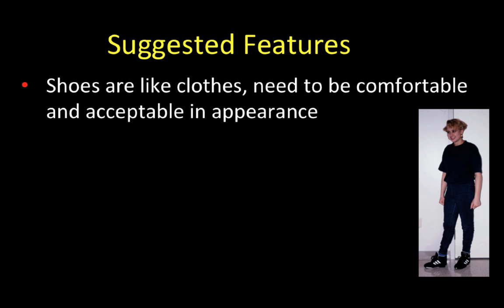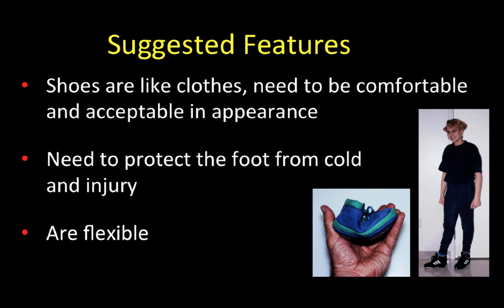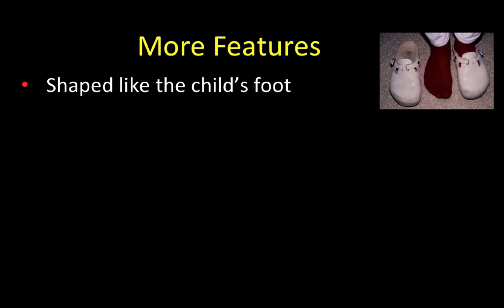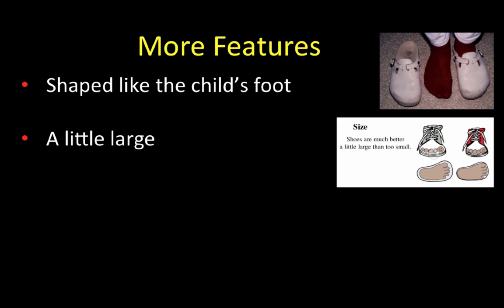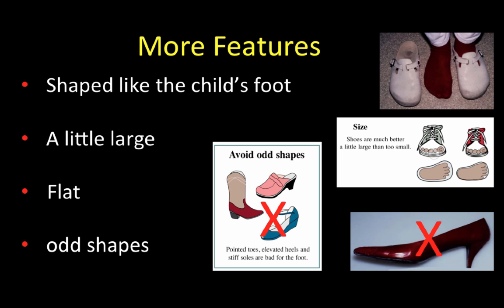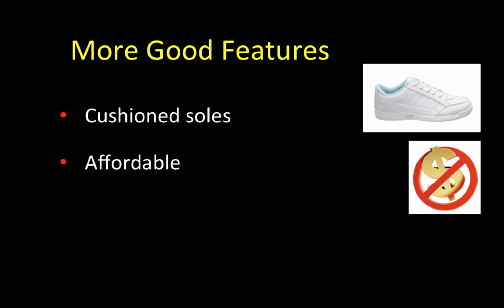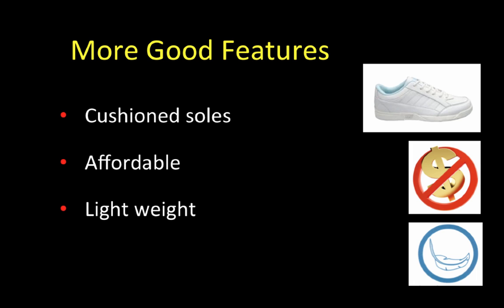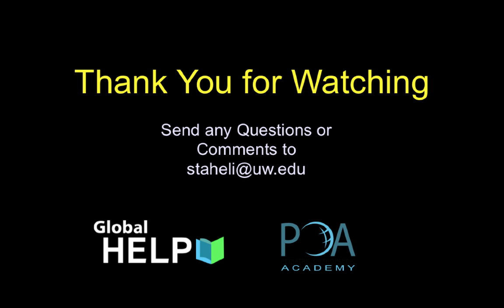One-Minute Guide For Selecting The Best Shoes For Your Child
Dr. Lynn Staheli, MD describes the different criteria for good shoes for children.